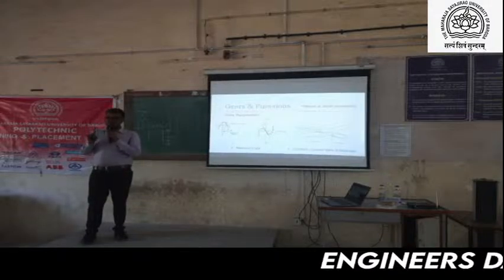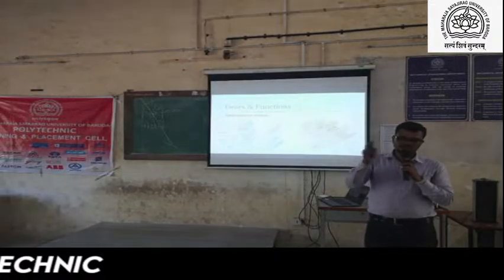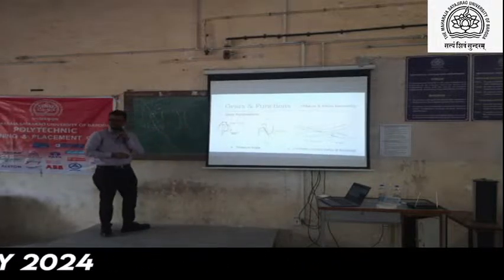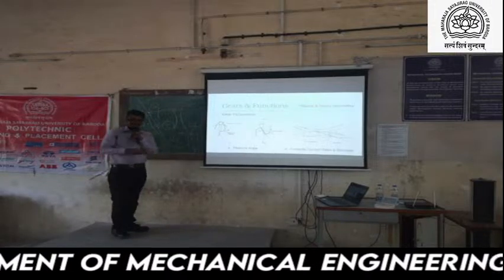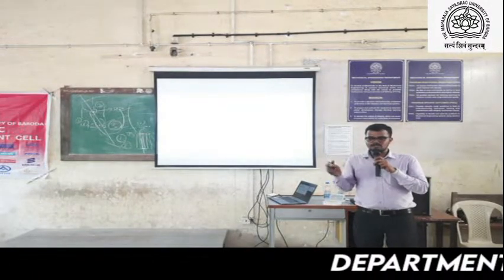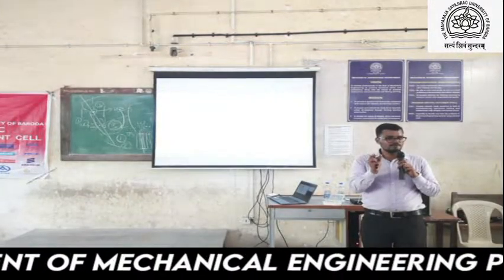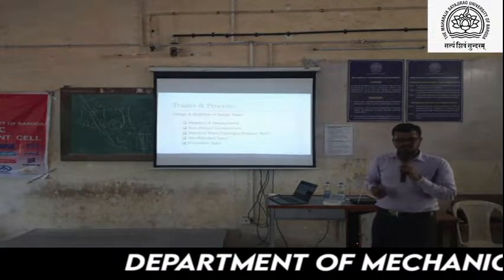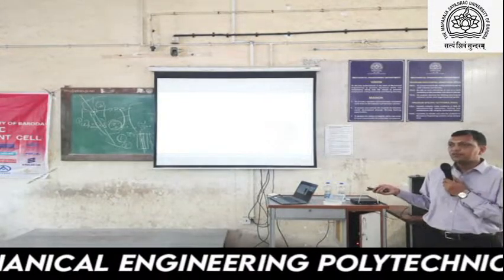Expert Lecture By Mr. Amit B. Prajapati & Mr. Krishna Kumar Mariappan on "Gear Mechanism"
Gear Mechanism and Its Importance in Mechanical System